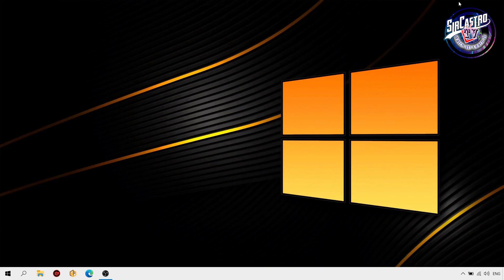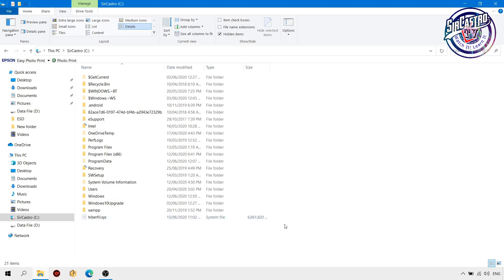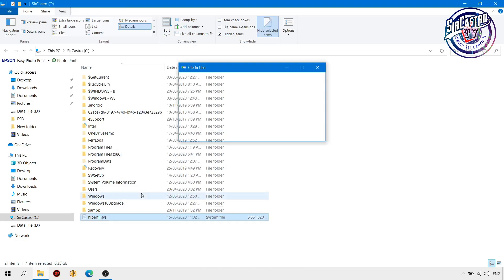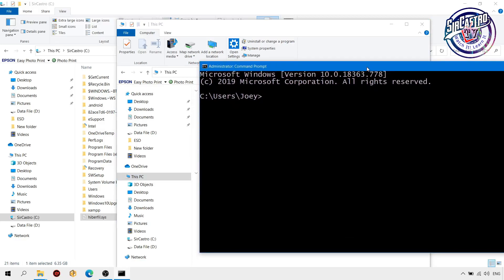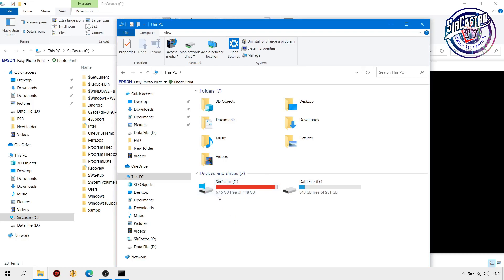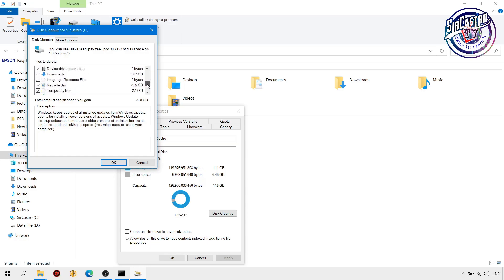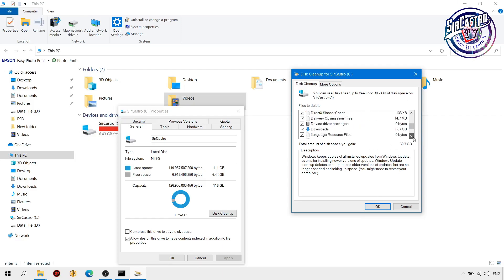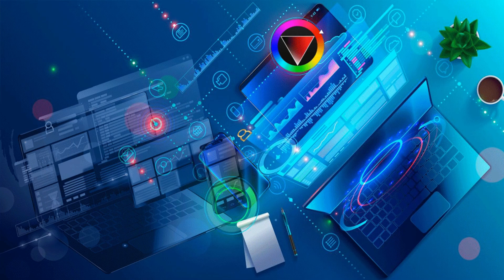How to Free Up more than 30GB of Disk Space in Windows 10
This video will teach you guys how to tweak, optimize and increase/clean up tons of storage space on your DISK drives, such as SSD or HDD, Allowing windows to run faster, increase your storage space and keep things fresh and lag-free!